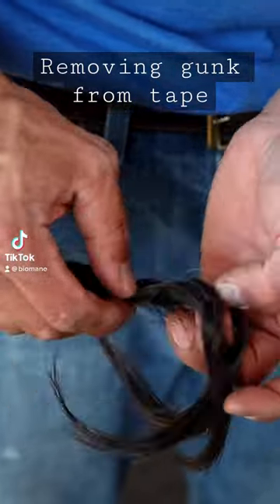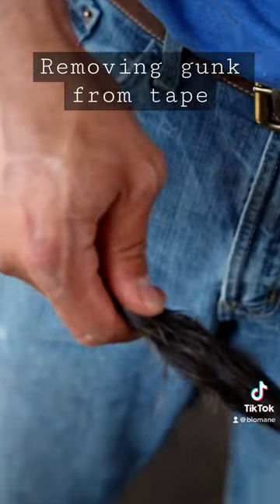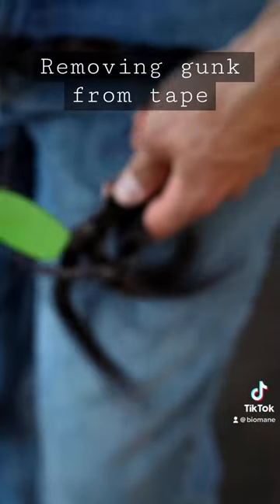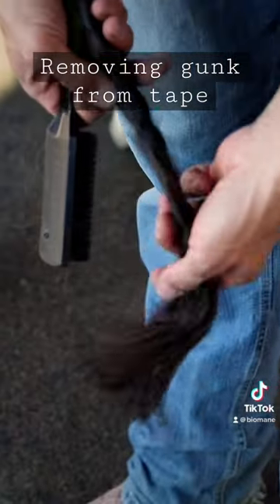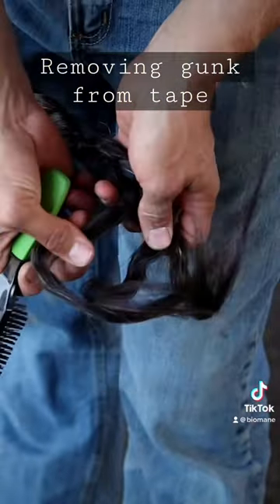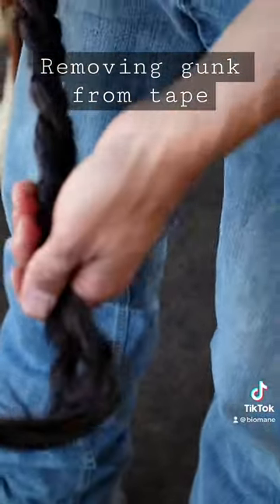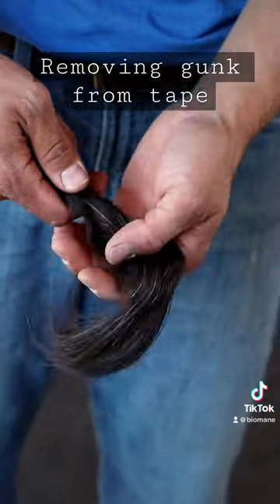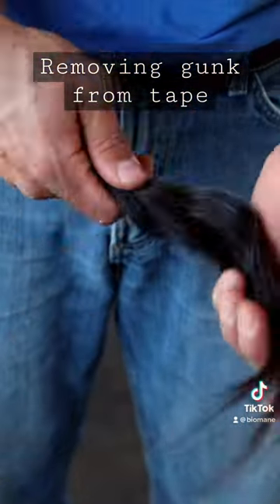A quick how to on removing tape residue from the tail.